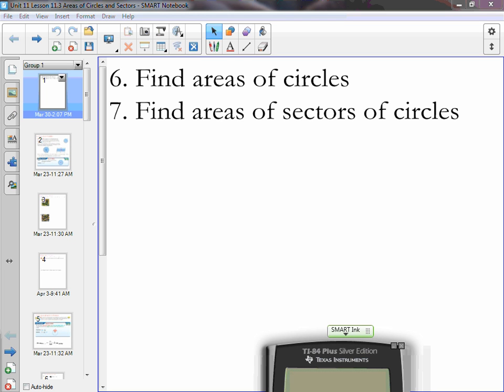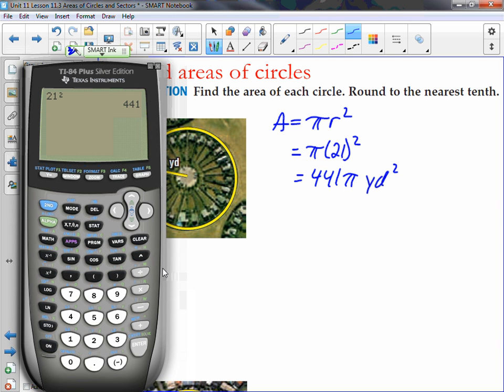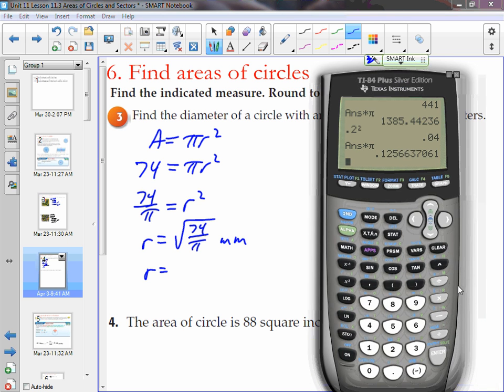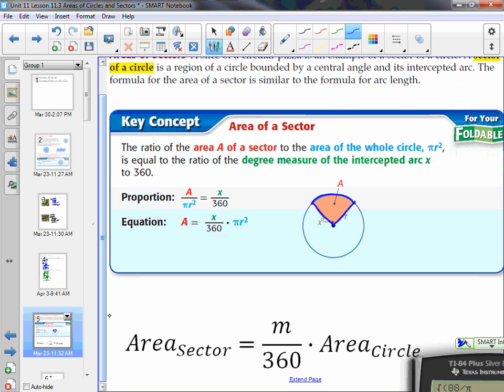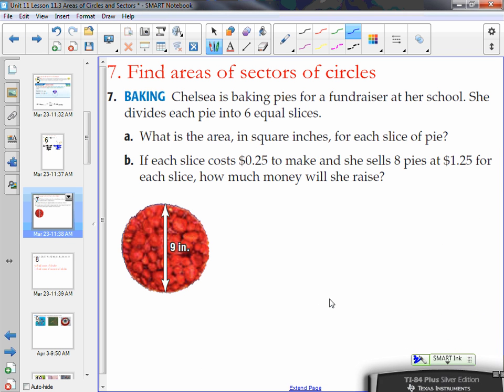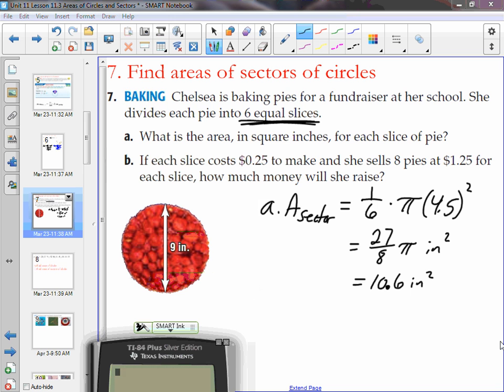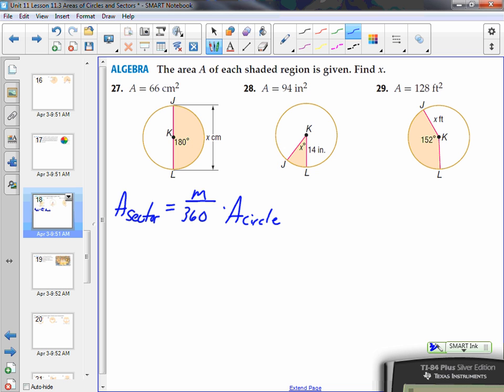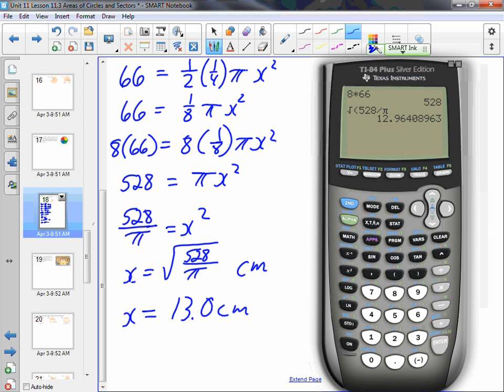11 3 Areas of Circles and Sectors